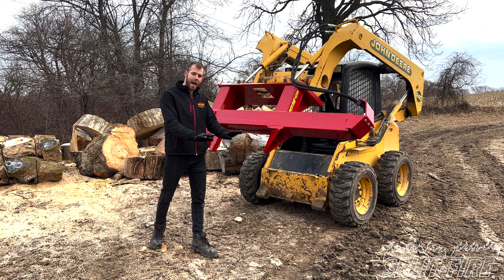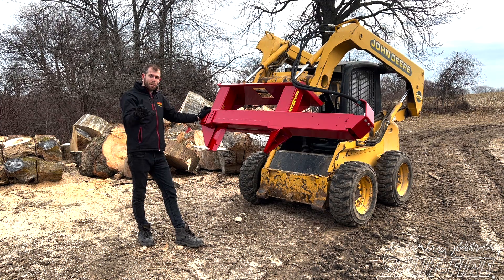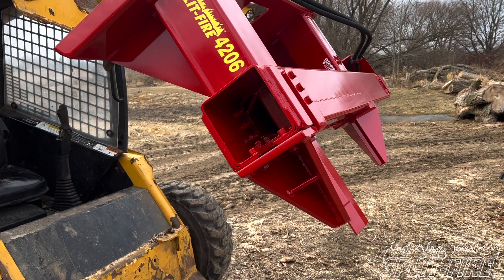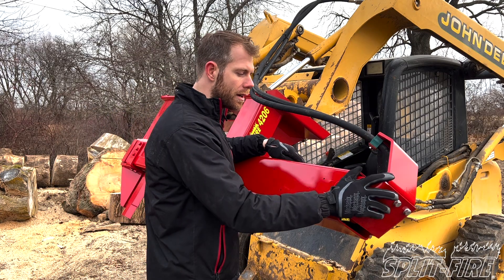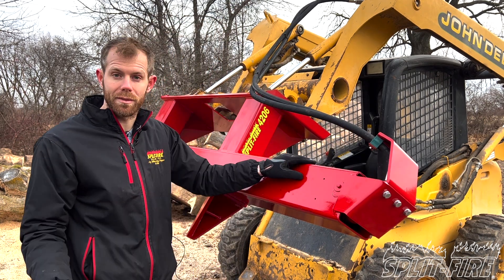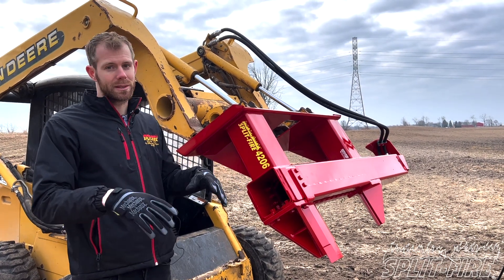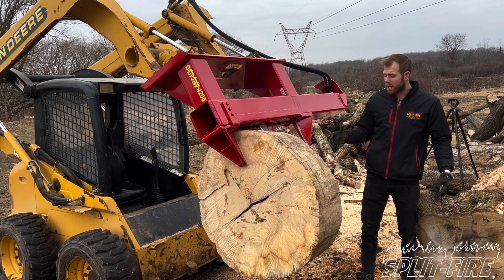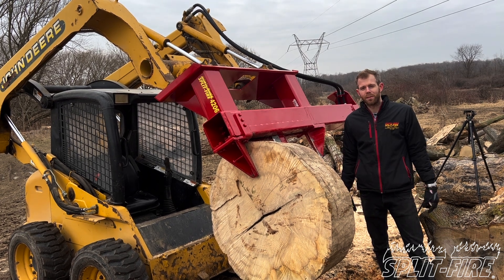SPLIT-FIRE 4206: A Cross Mount Skid-steer Log Splitter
*RE-UPLOADED DUE TO AUDIO ISSUES*

This video is our official introduction of our cross mounted skid-steer machine, the 4206. In the following months we hope to release videos of the 3206, and 4406.

The 3206 and the 4406 are also live on the website. Be sure to check them out too!

Introduction and Explanation 0:00
Splitting Action 2:49
Specs 4:59
Splitting Action Cont. 5:30
POV Splitting 5:48
Conclusion 6:32